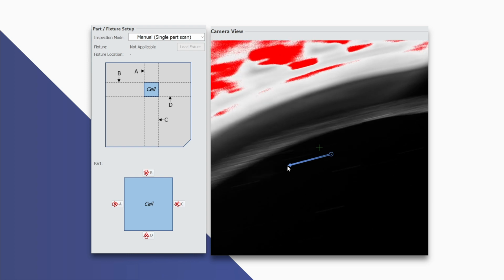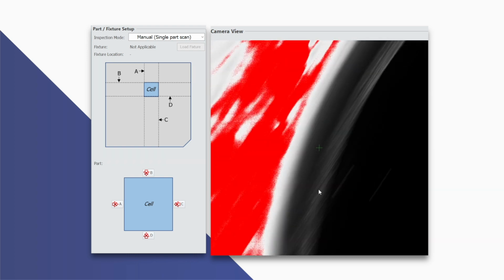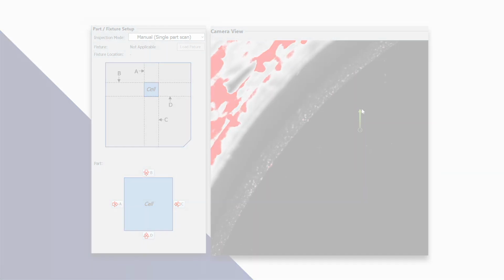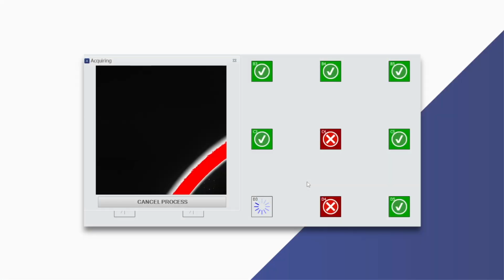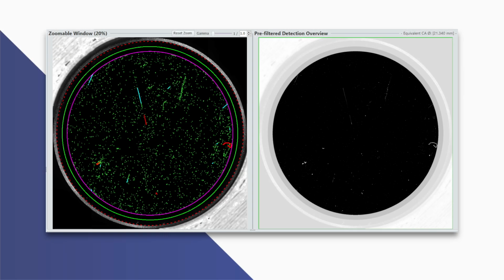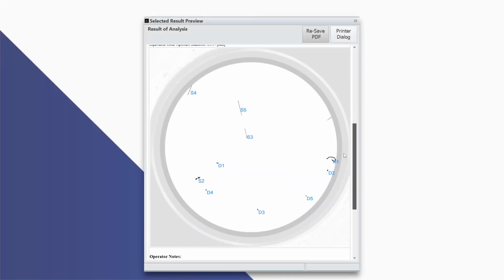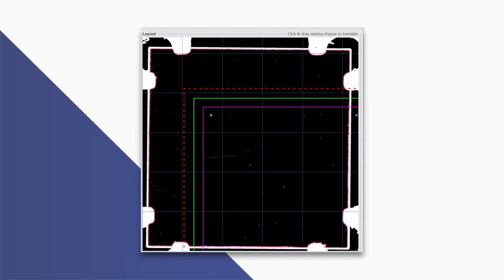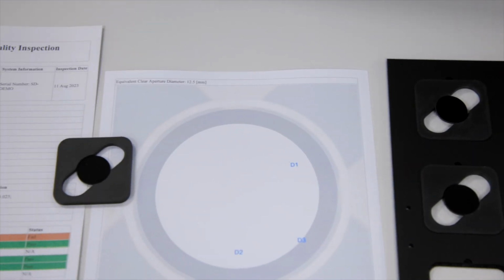OptiLux SD | Surface Quality & Scratch-Dig Inspection | Versatile User-Friendly Microscope | RedLux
Automated Surface Quality & Scratch-Dig Inspection Microscope.
Versatile, and easy-to-operate.

Inspect and evaluate surface quality to any of the following industry standards:
- ISO 10110-7 / ISO 14997
- MIL-PRF-13830 B
- MIL-F-48616
- Customer defined